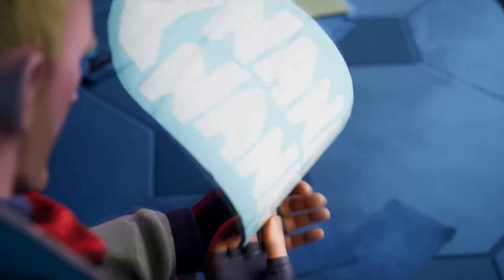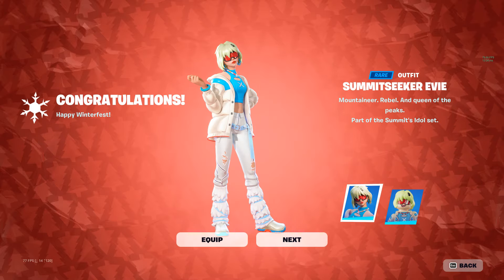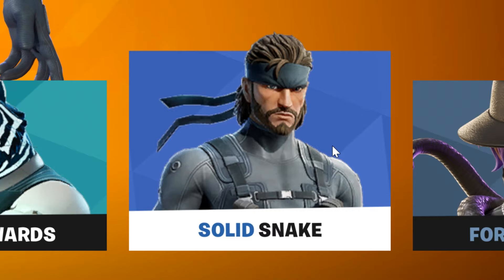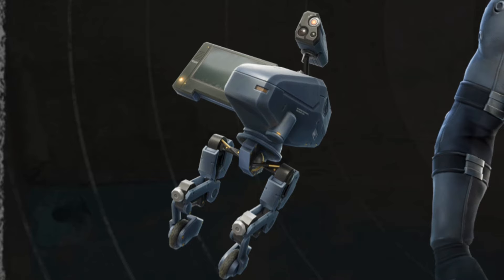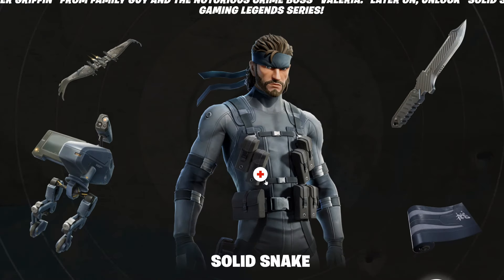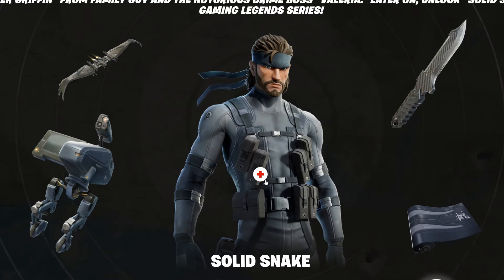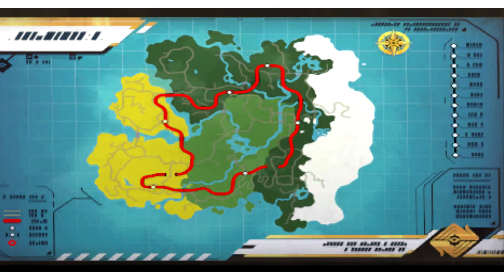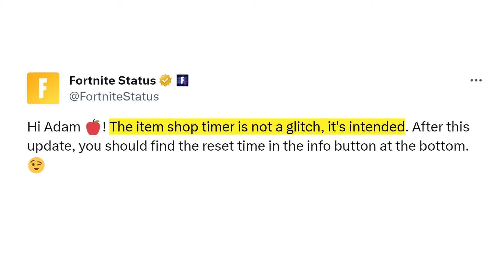the new fortnite update is HERE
The NEW Fortnite Chapter 5 Update adds LEGO Fortnite, Fortnite Rocket Racing, Fortnite Festival, Rocket Racing, Free Item Shop Skin, New Weapon & MORE!